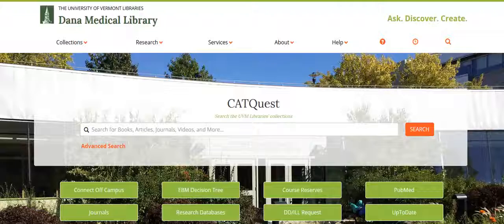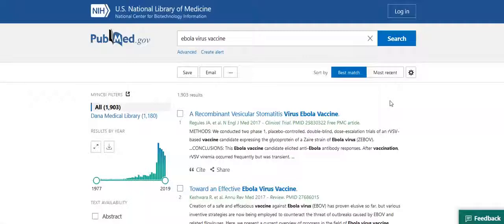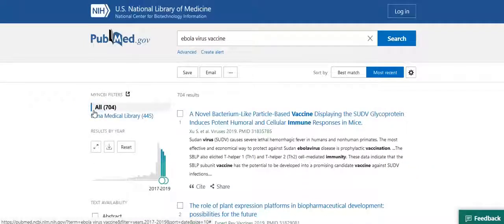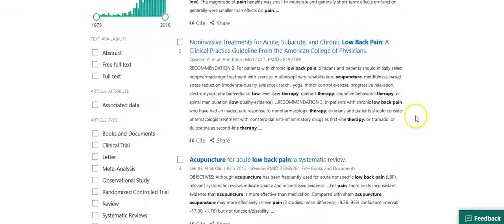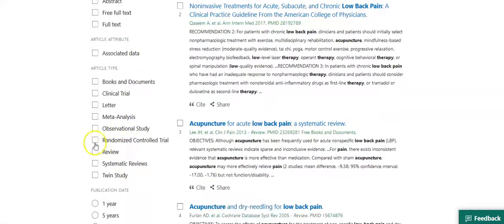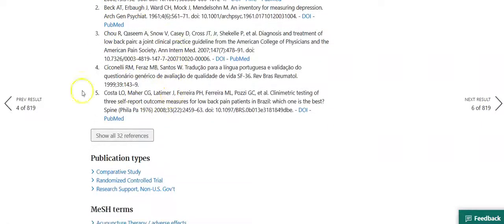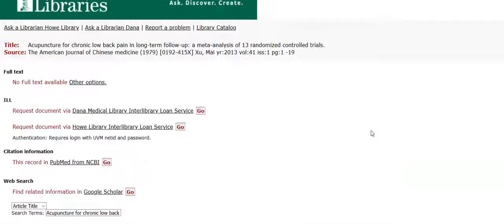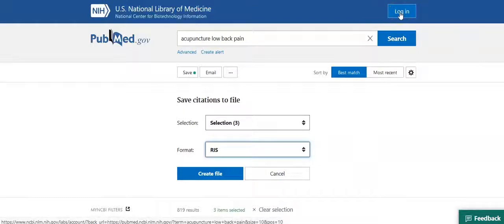Basic PubMed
This video will demonstrate how to search PubMed.